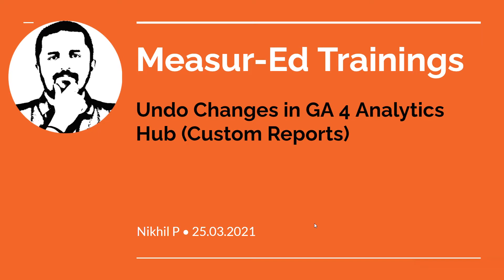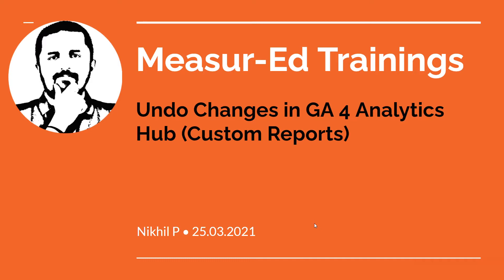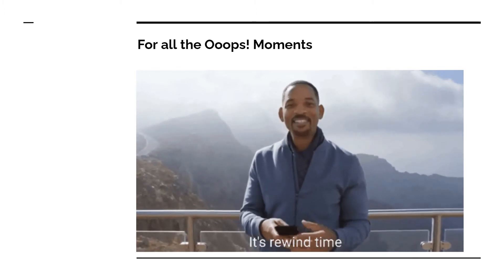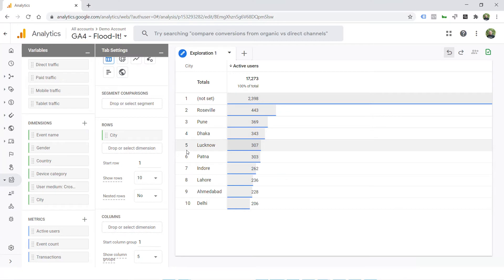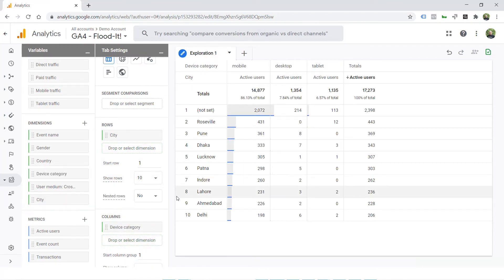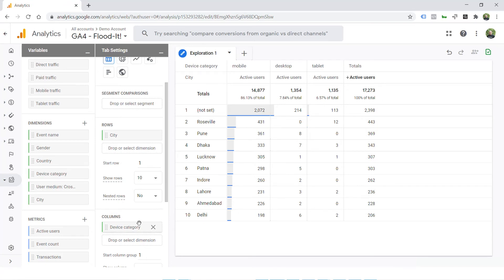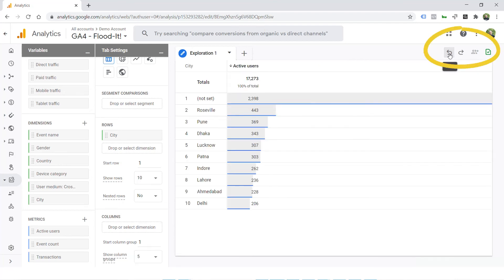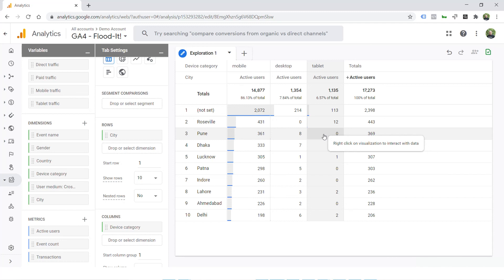Google Analytics Tip#3: Analytics Hub - Undo Changes in Google Analytics 4 (GA4)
Creating custom reports in Analytics hub is such a joy and one of the features I love about Google Analytics 4(GA4) analytics hub is undo and redo buttons.